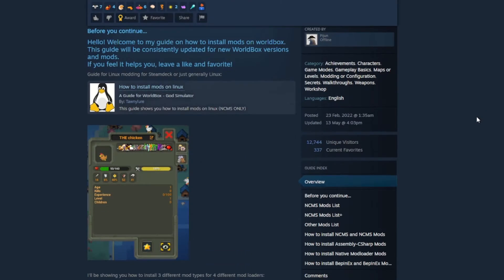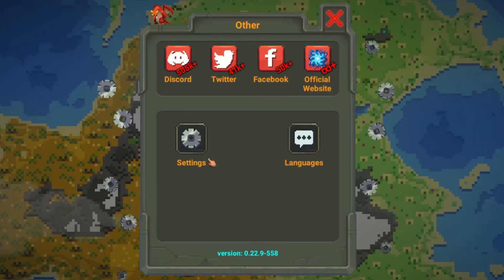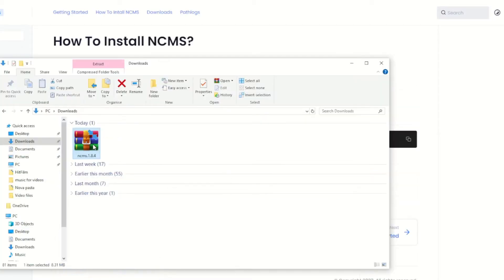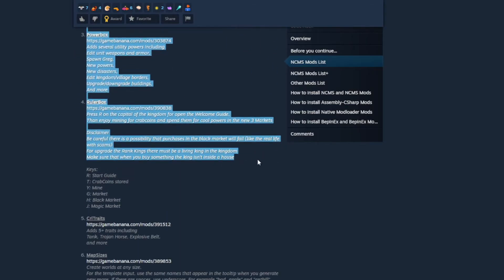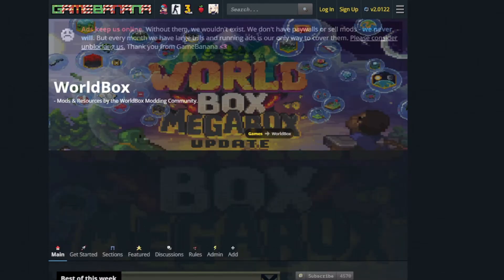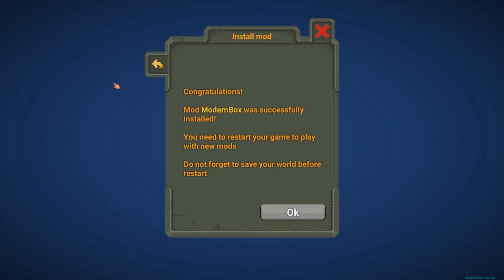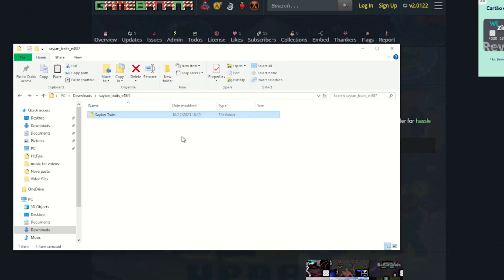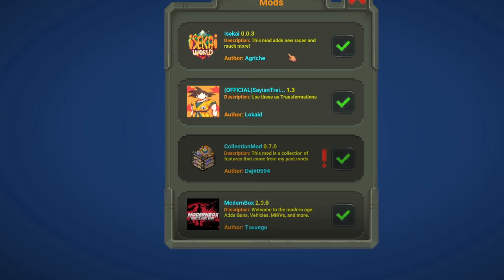How To Add Mods to Worldbox - Easy Method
So, this is totally different from my usual shenanigans, but since I get a lot of comments asking how to add mods to Worldbox or where to find them, might as well make a video about it. Let me know if you liked this and if I should do more of these!